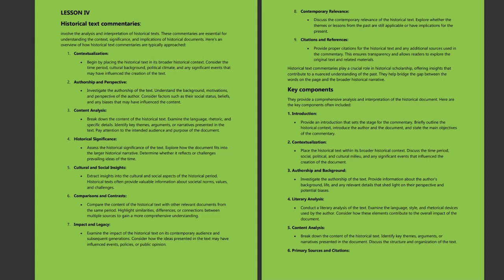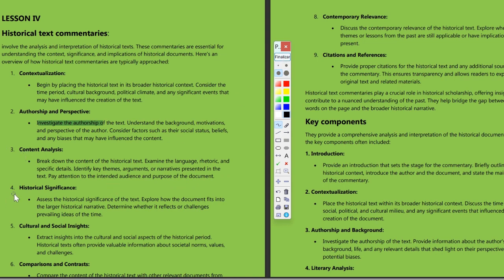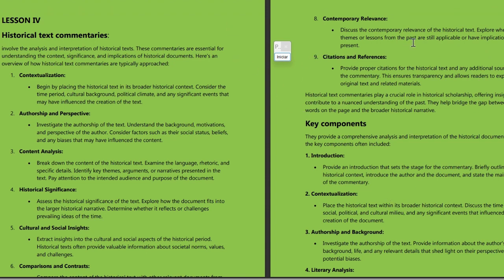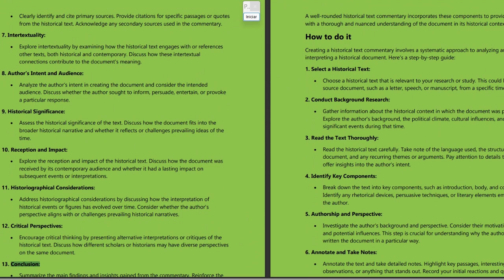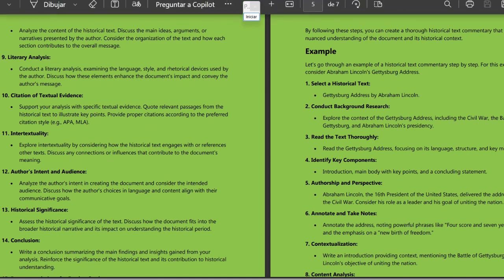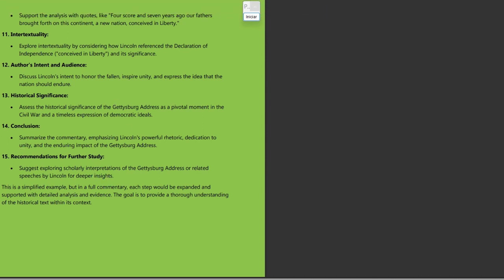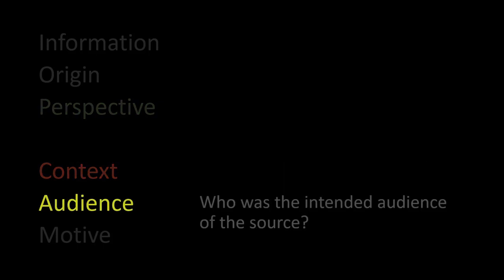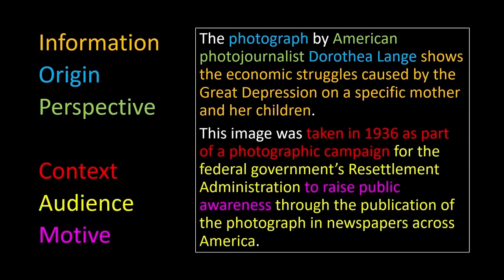Lesson IV - American Text Commentaries